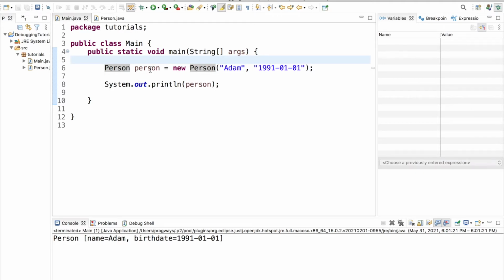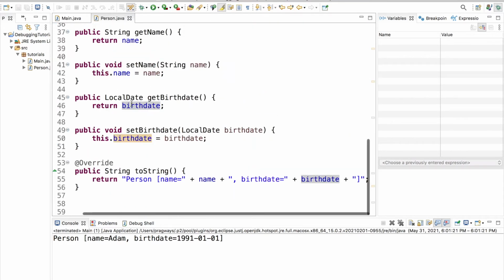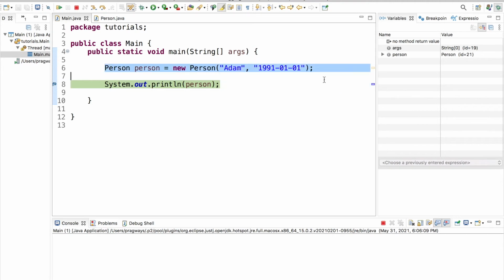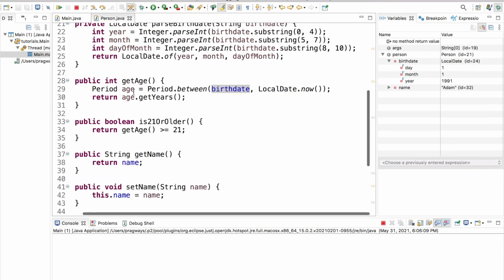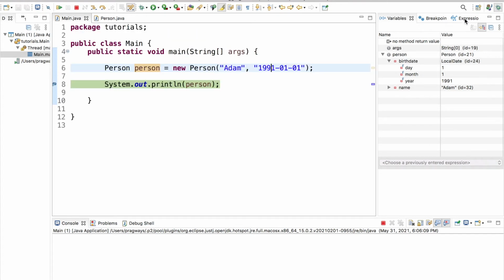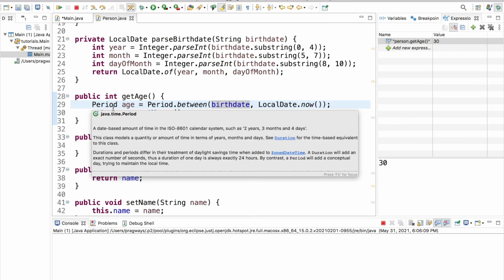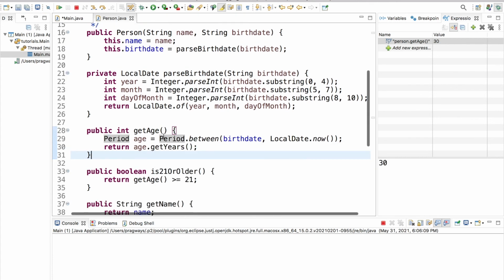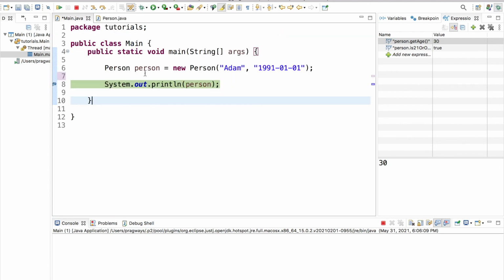Learn the Expressions Pane in Eclipse Debugger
The Expressions Pane is probably one of my favorite features of the debugger in Eclipse. It makes debugging your Java code a lot easier and helps you track down bugs in your software much quicker.